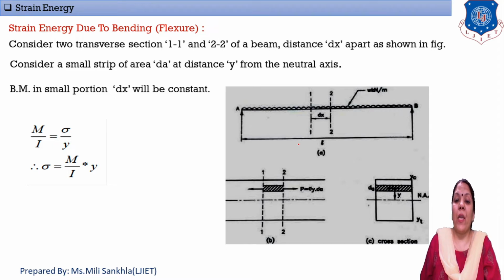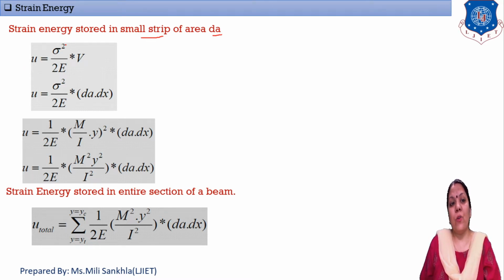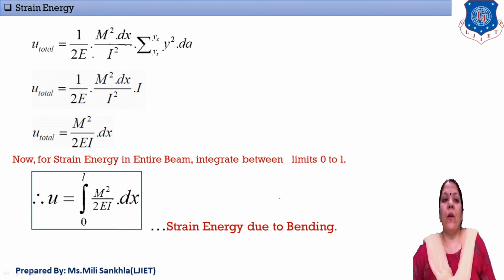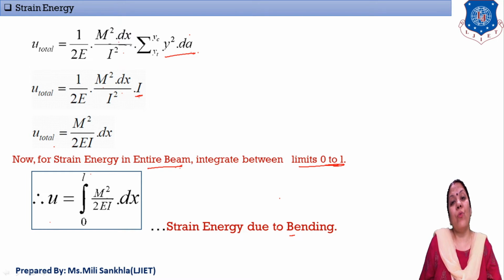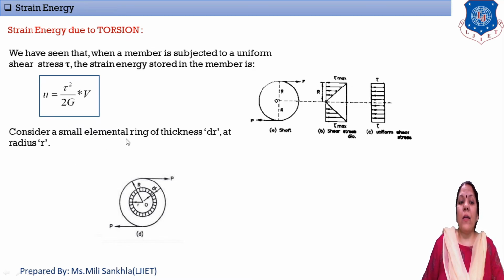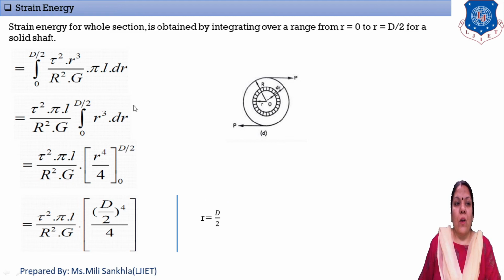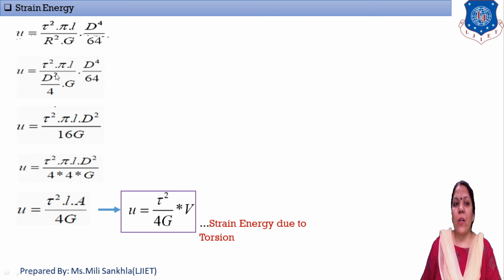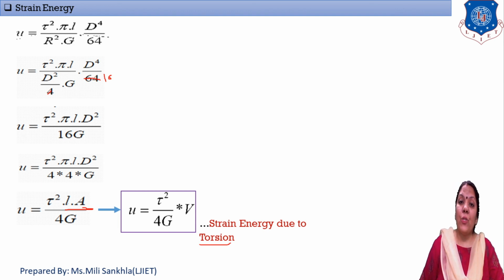Lec 57 Strain Energy 03